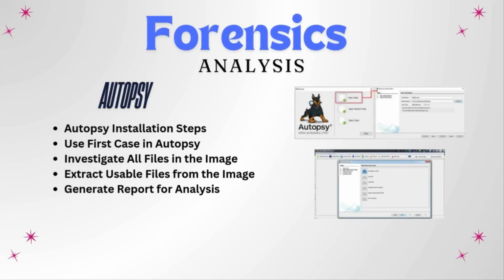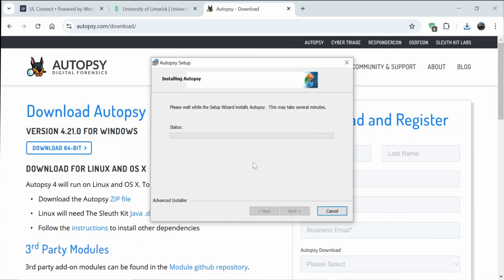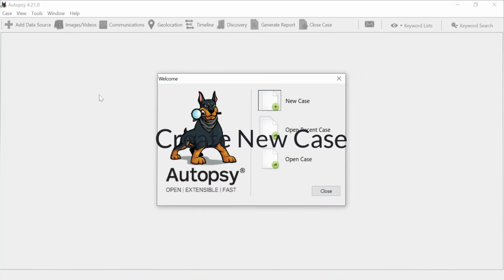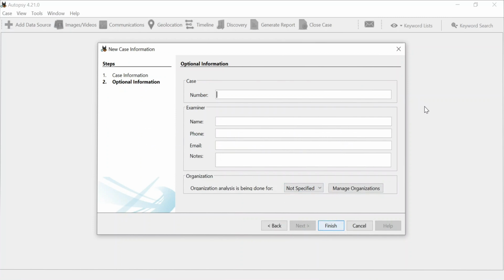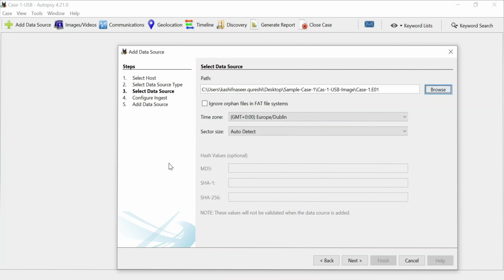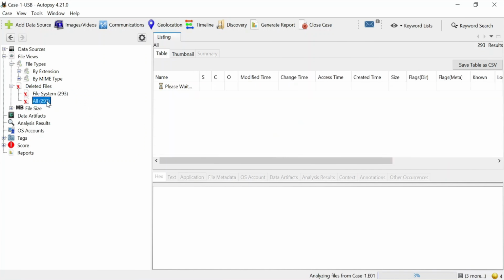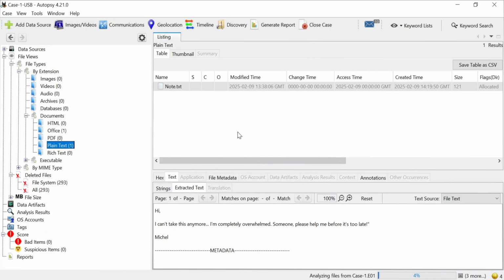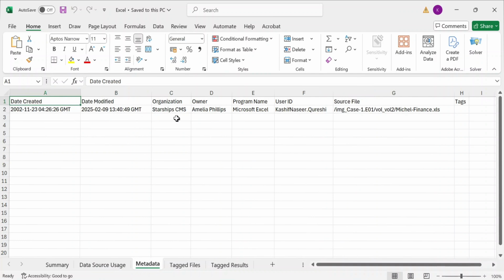Forensics Analysis: How to Install & Use Autopsy | Case Investigation & Report Generation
In this video, we take you through the step-by-step installation of Autopsy, setting up your first forensic case, and performing a detailed investigation of files. You’ll learn how to extract usable files and generate forensic reports, making it an essential tutorial for digital forensics professionals and cybersecurity enthusiasts.

🔹 What You’ll Learn:

✅ Setting up and managing your first forensic case
✅ Investigating files and recovering useful data
✅ Generating forensic reports for analysis

Timeline (Chapters):
⏱️ 00:00 - Introduction
⏱️ 00:28 - Installing Autopsy
⏱️ 03:57 - Creating Your First Case in Autopsy
⏱️ 07:55 - Investigating Files & Extracting Data
⏱️ 10:47 - Generating Forensic Reports
⏱️ 12:00 - Conclusion & Next Steps